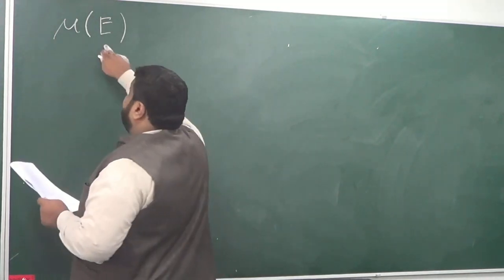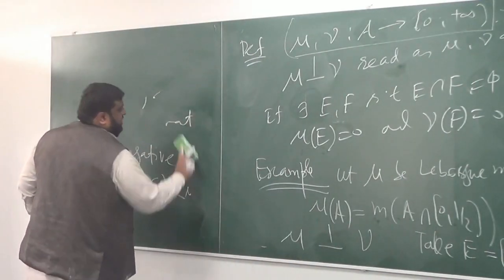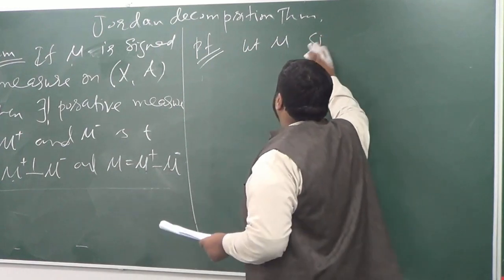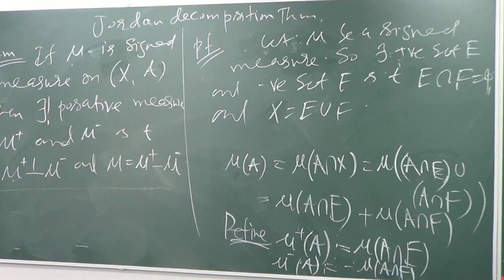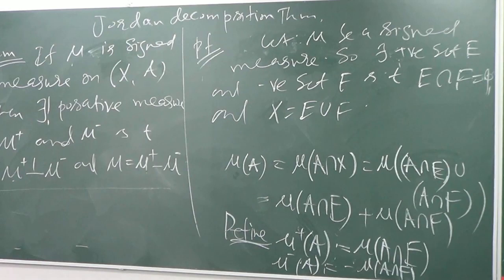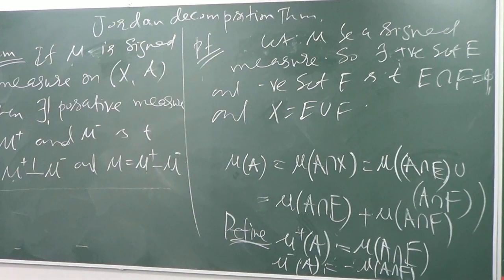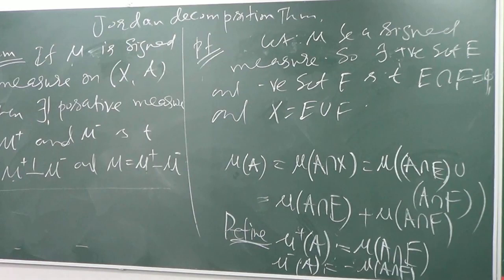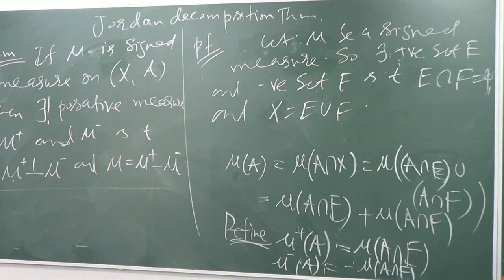Lecture 13 (Part 5): Singular measures example; Jordan Decomposition Theorem